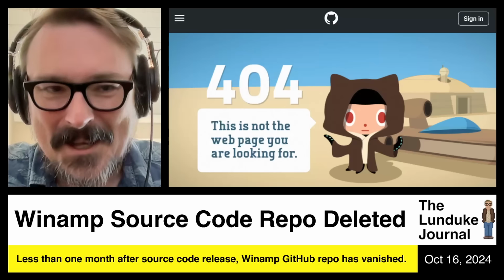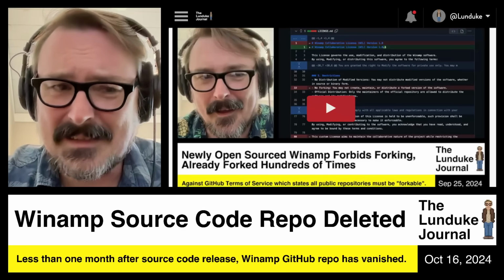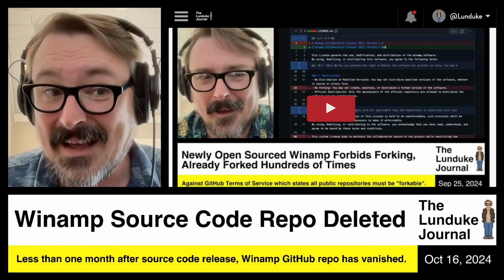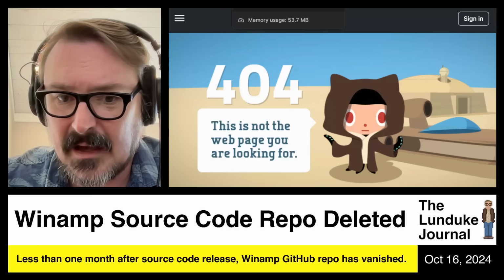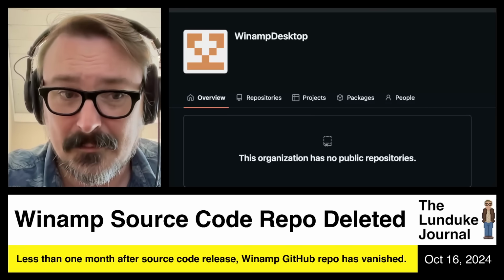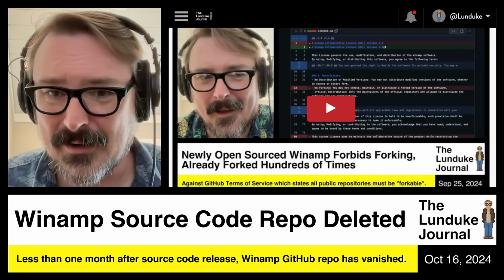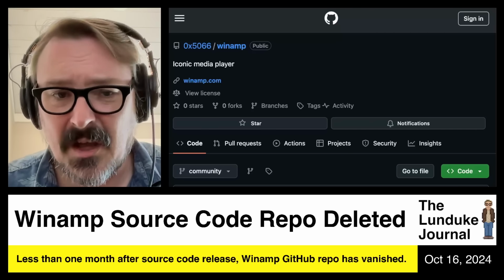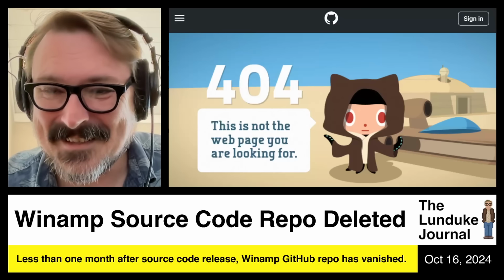Winamp Source Code Repo Deleted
Less than one month after source code release, Winamp GitHub repo has vanished.